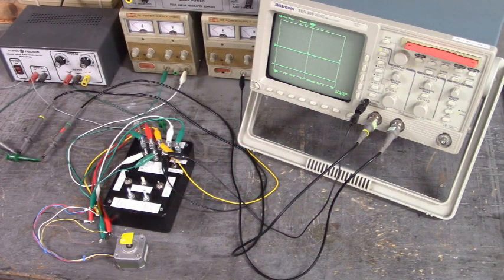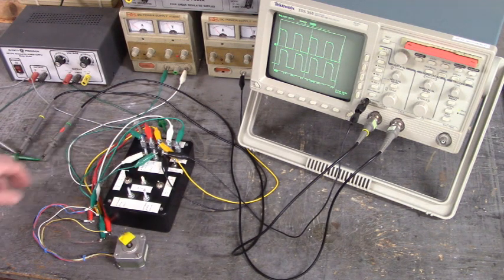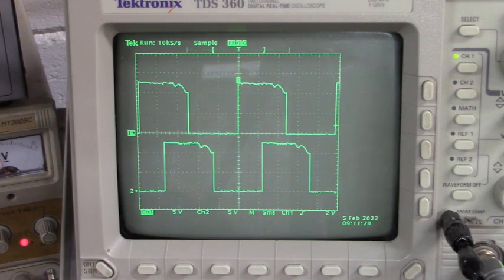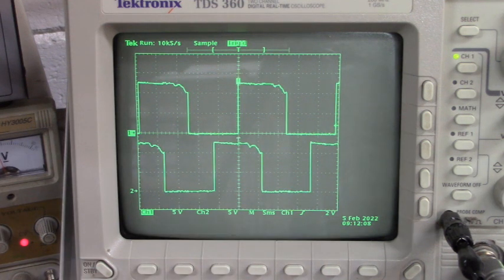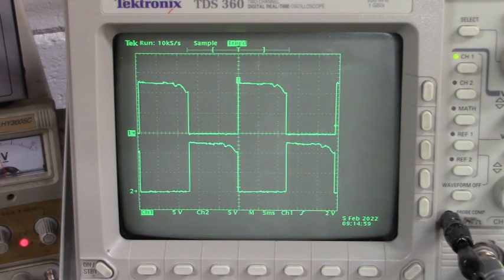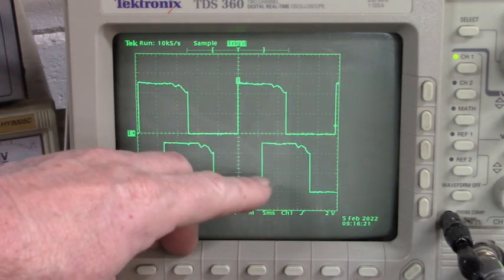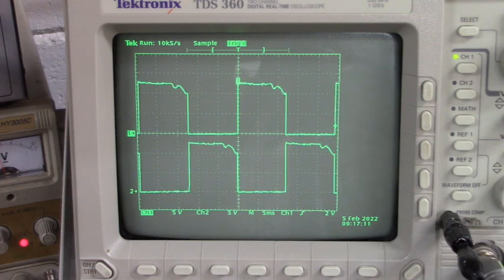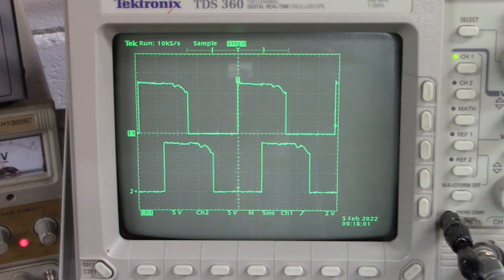(Part2) Homemade Stepper Motor Tester Using the P/N EDE1200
P/N EDE1200 Unipolar Stepper Motor IC
Mfg E-LAB Digital Engineering Inc.